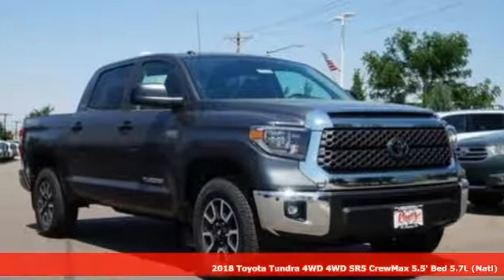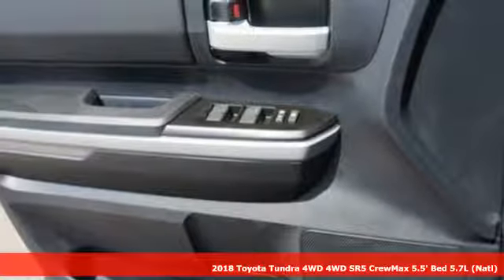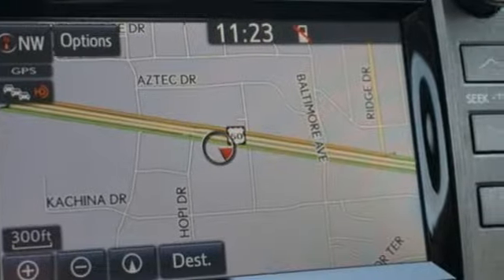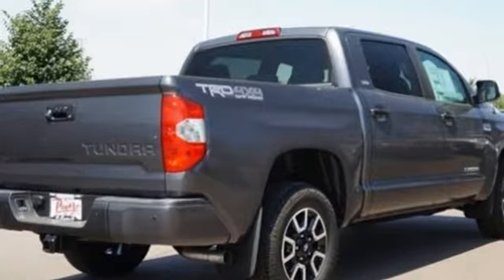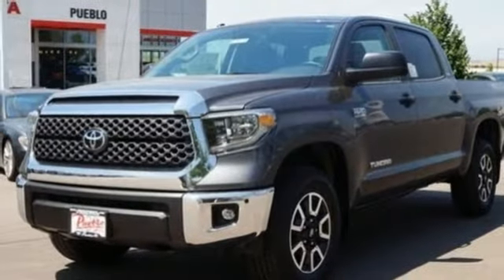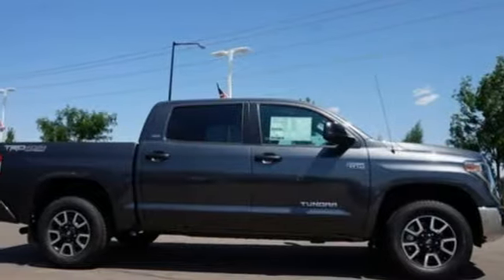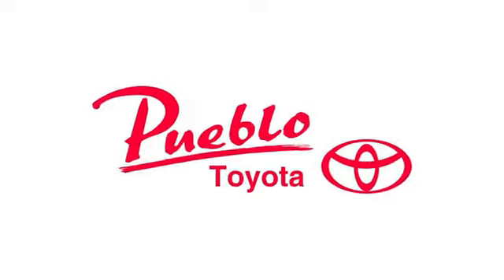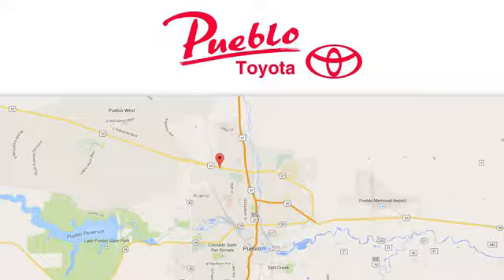New 2018 Toyota Tundra Pueblo CO Colorado Springs, CO #188284 - SOLD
Year: 2018
Make: Toyota
Model: Tundra
Trim: SR5 5.7L V8
Engine: 5.7L V8
Transmission: Automatic 6-Speed
Color: Magnetic Gray Metallic
Interior: Black
Stock #: 188284
VIN: 5TFDY5F16JX759770

Pueblo Toyota
2220 US-50 West
Pueblo, CO 81008

Address:
2220 US-50 West